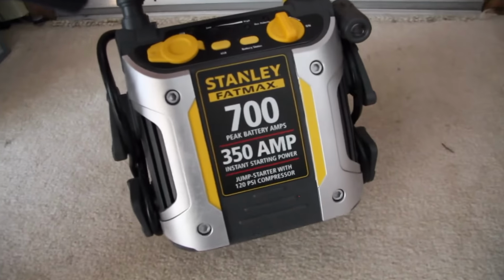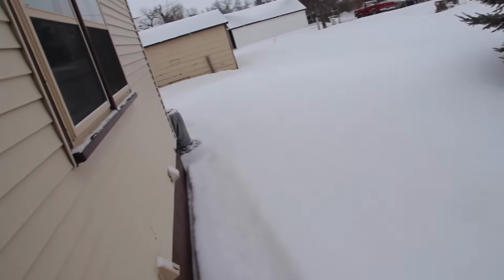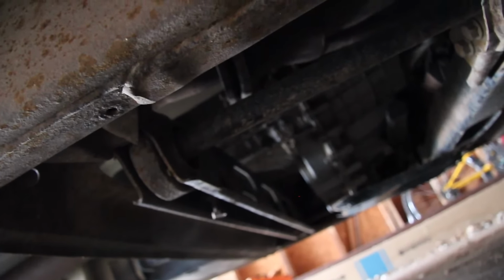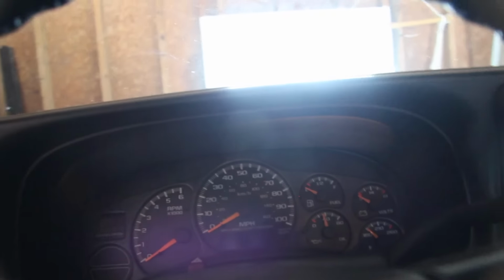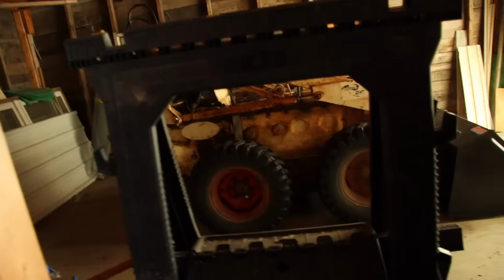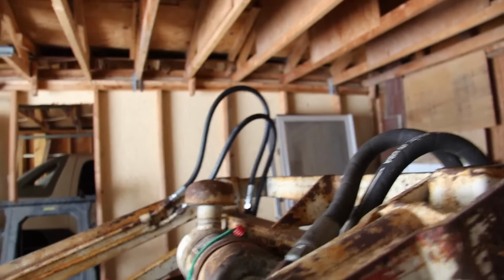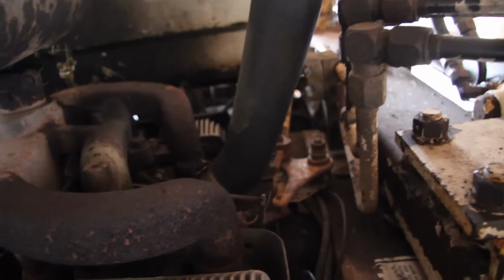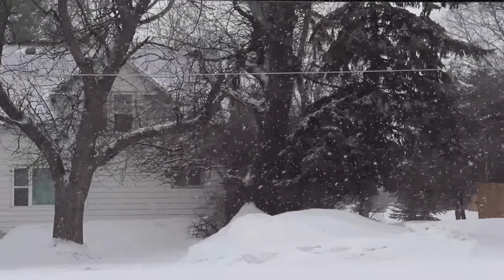Cold Start Chevy Avalanche & 610 Bobcat Skid Steer!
I tell you what that bobcat is gonna be a problem. But Thanks to my mom for buying the jump pack I think I be just fine as for my truck she is good just don't use it unless I need it. Also will try for this weekend for a farm video hopefully it won't be snowing as much. also Hope the lens on the camera won't be a annoying thing only thing I could find for now to work.